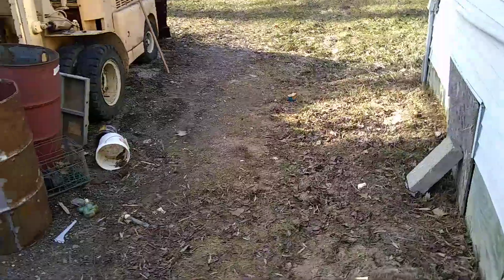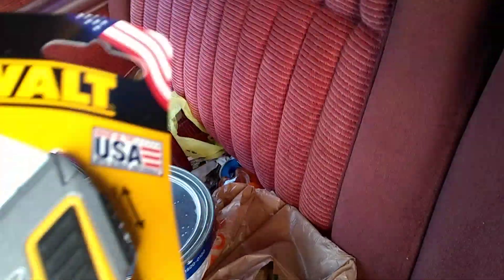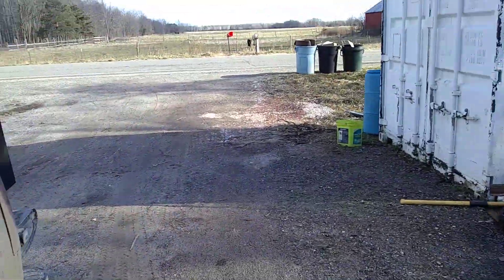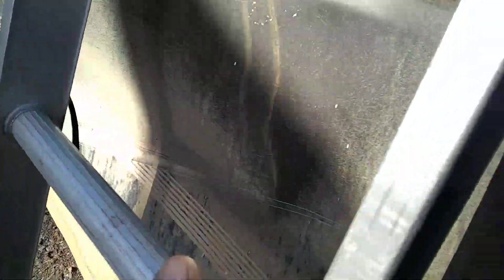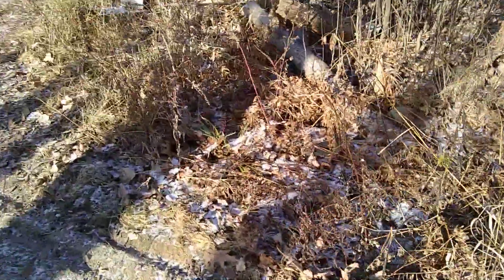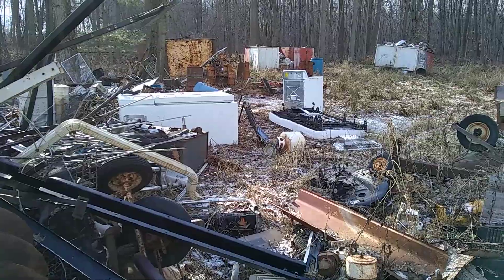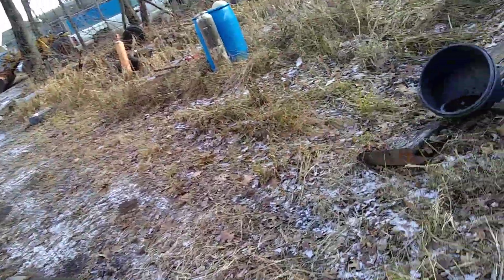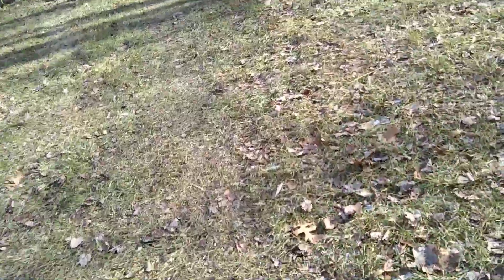If I make a dollar I won't holler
Scrap metal pick up